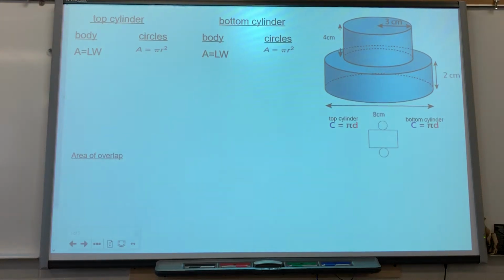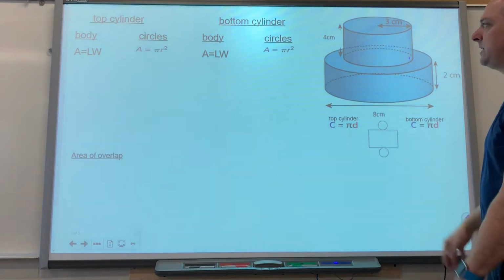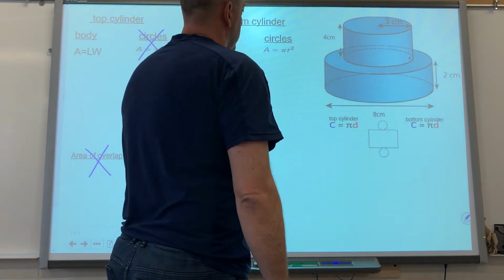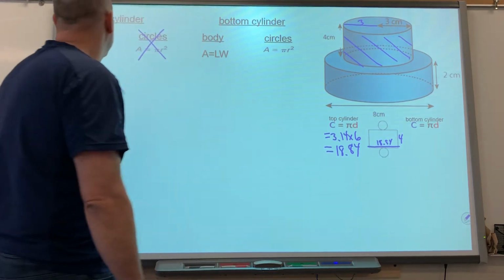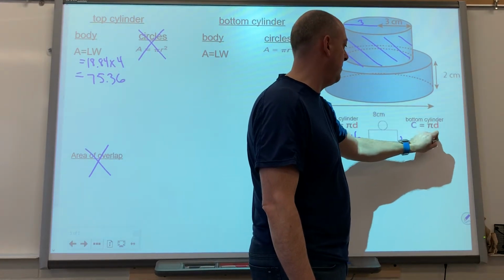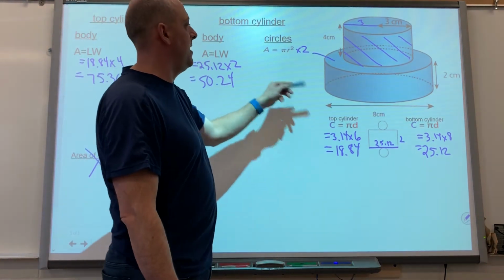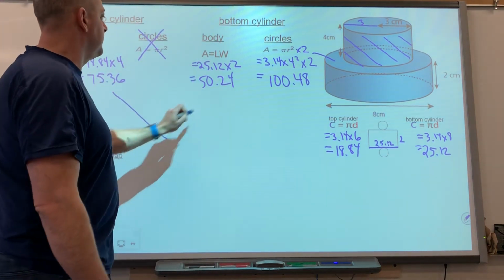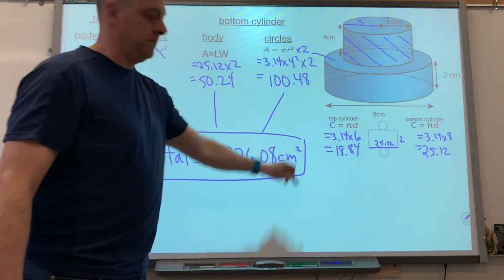405 Composite Object Surface Area 3